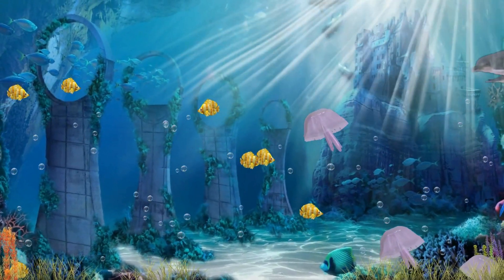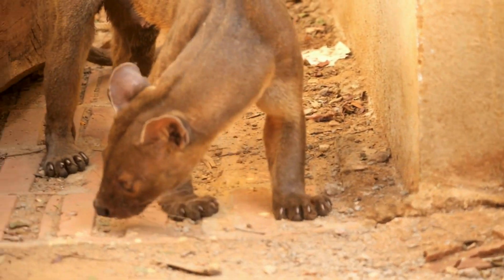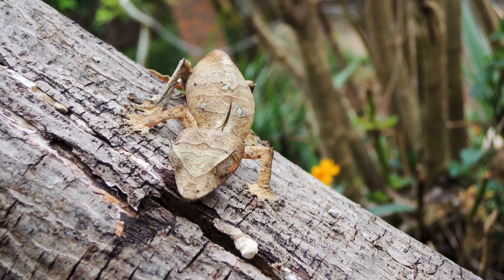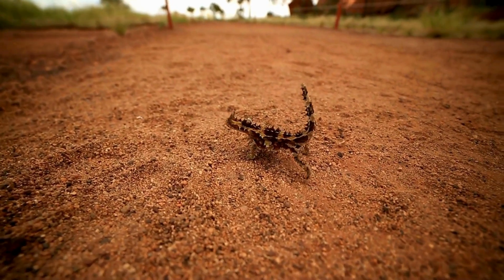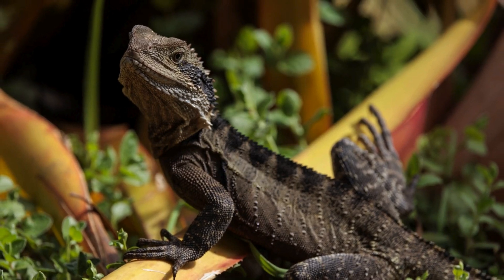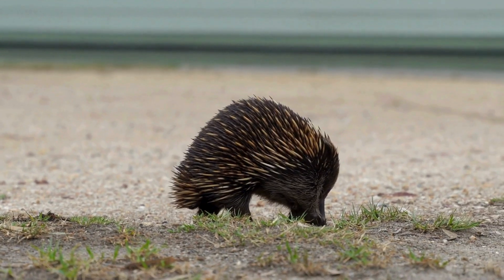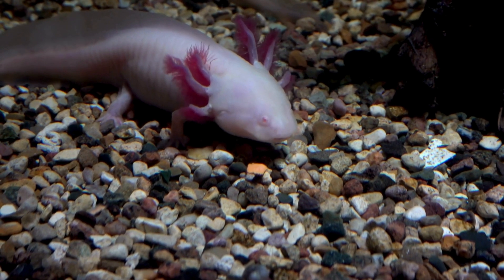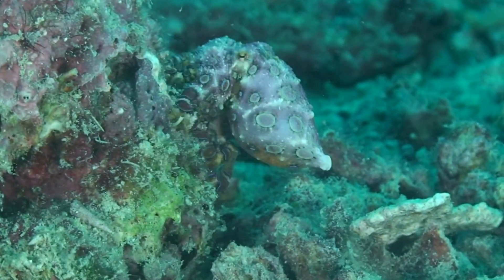Discovering the Strangest but Coolest Animals in English🦎🌟 Educational Wildlife Adventure for Kids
🌟 Welcome back to KidzNCrew!

🌈 Join us on a fascinating journey as we explore the world of the strangest but coolest animals. From the bizarre beauty of the star-nosed mole to the enchanting mysteries of the axolotl, we're diving deep into the wonders of the animal kingdom. 🦎🐾

Get ready to meet some extraordinary creatures like the thorny devil, red-lipped batfish, and the intriguing blue-ringed octopus! 🌊🦑

With fun facts, vibrant visuals, and a touch of adventure, this episode is perfect for curious minds of all ages.

This video includes information about different strange and weird animals of nature.

*Timestamp*

0:00 - Introduction
0:20 - Star-Nosed Mole
0:32 - Sloth
0:50 - Fossa
1:03 - Mantis Shrimp
1:20 - Sphynx Cat
1:31 - Leaf-Tailed Gecko
1:50 - Red-Lipped Batfish
2:03 - Proboscis Monkey
2:23 - Thorny Devil
2:39 - Komondor Dog
2:54 - Frill-Necked Lizard
3:18 - Blobfish
3:36 - Echidna
4:04 - Aye-Aye
4:27 - Axolotl
4:48 - Platypus
5:04 - Blue-Ringed Octopus